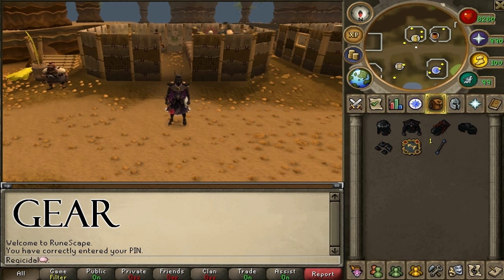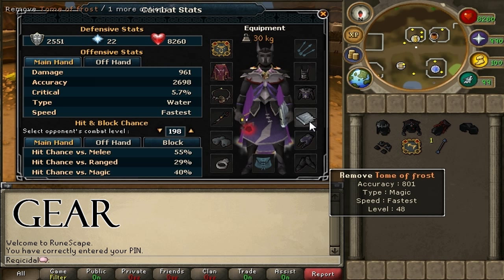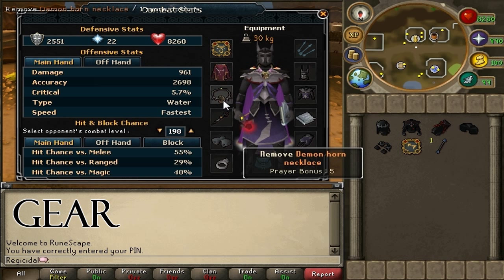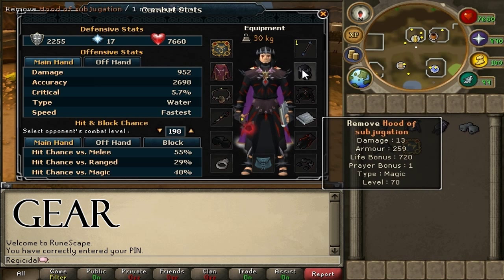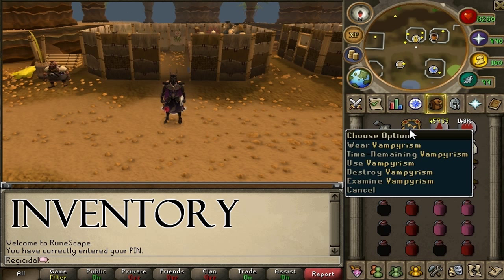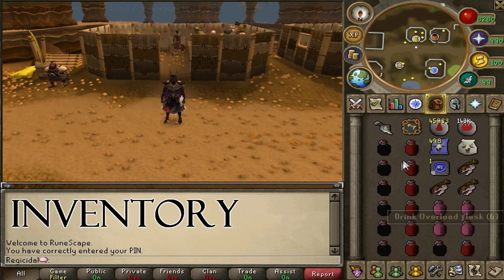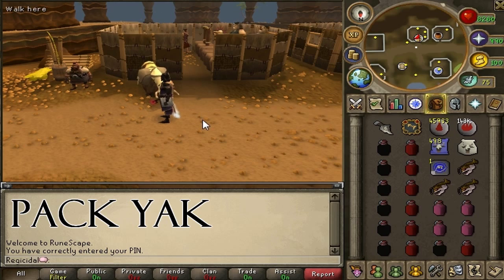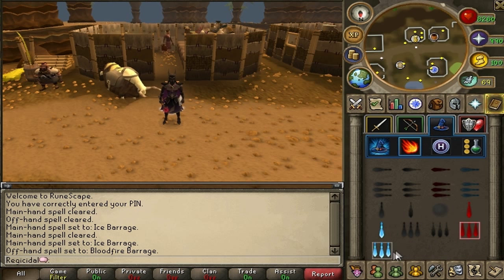[Guide] Saradomin with Momentum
Hey everyone, it's Lee (Regicidal).

"Like" this video if the guide was helpful to you!

Vine: Regicidal

This is a guide on what to use, what to bring, and how to kill the Saradomin God Wars Boss (Commander Zilyana) with the Momentum ability in the Evolution of Combat. This method can bring anywhere from 300-400k Magic XP per hour and 80-120k Constitution XP per hour, as well as earning yourself a nice profit.

Hope this guide helped you!